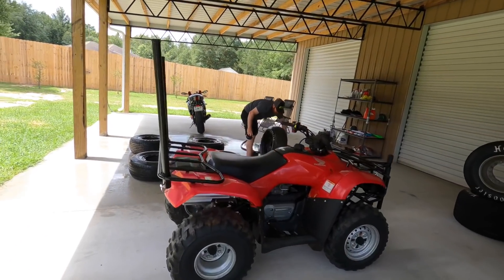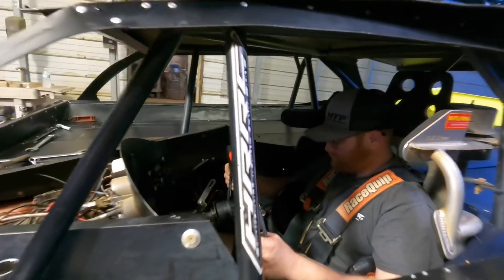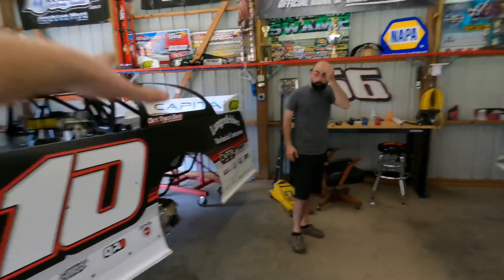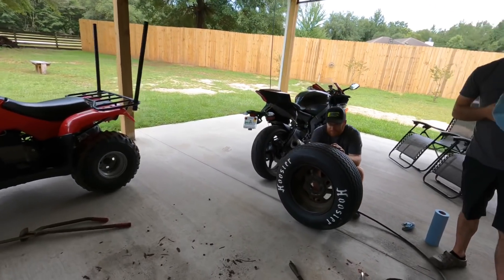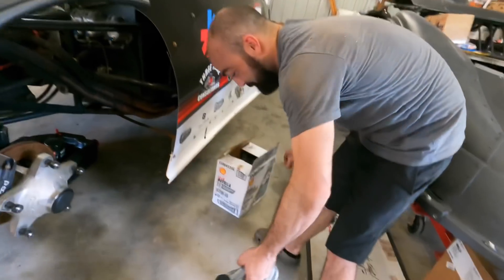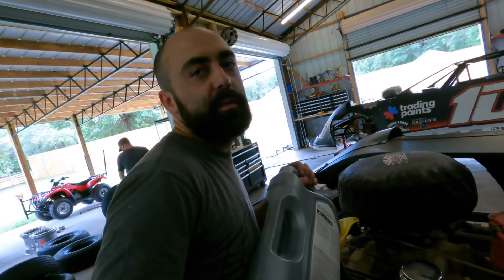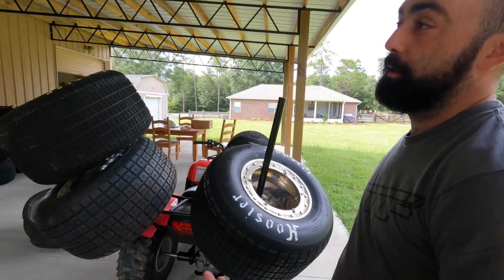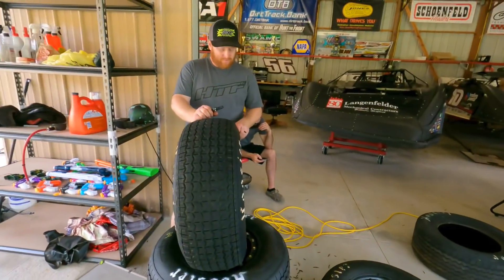Another Two Car Race Night! But One Race Car isn’t a Late Model?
We’re getting ready to go Street Stock racing at Deep South Speedway!

Full race videos and in-car footage are available now on the HTF Nation Fan Club page. Members also have access to our PODCAST along with RACE DAY UPDATES and BONUS VIDEOS.

Get the gear we use to film our videos:
Camera: https
Clamp for the camera

If you’re a racer and would like to send us a shirt of yours to wear, Jonathan and Joseph wear size mediums. Hats are welcome too! Send to: